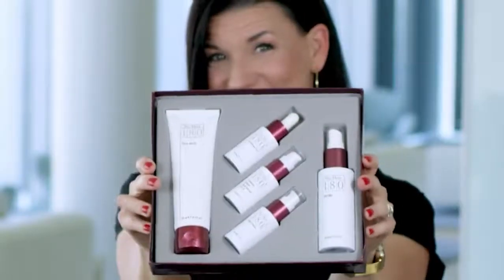NuSkin 180 SYSTEM